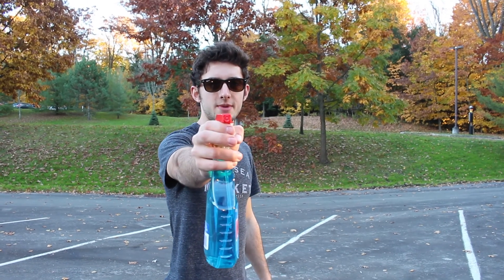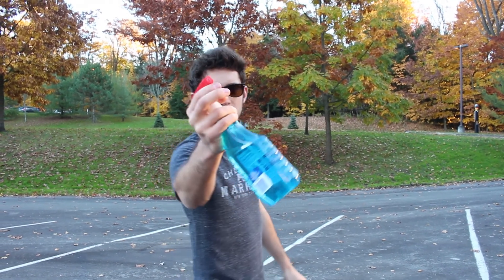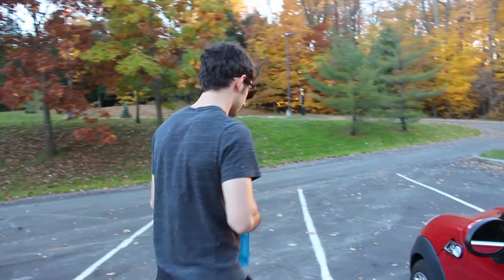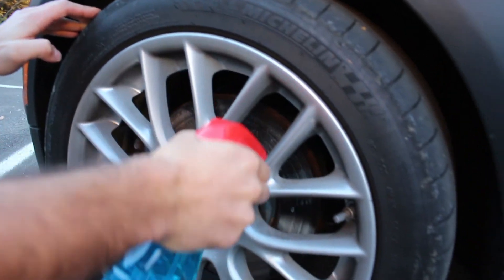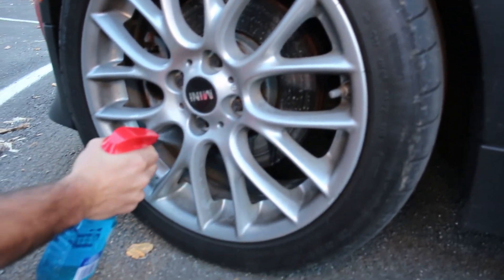The MINI's Got Wobbly Brakes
*Slams on brakes
*Car tries to destroy itself through an elaborate shaking dance

The MINI shakes like a bi*ch every time you heat up the brakes. To solve this problem that plagues a lot of MINI and BMW owners, you use trusty old Windex.

Just as it solves all problems in My Big Fat Greek Wedding, it works here in the car world too, I guess.